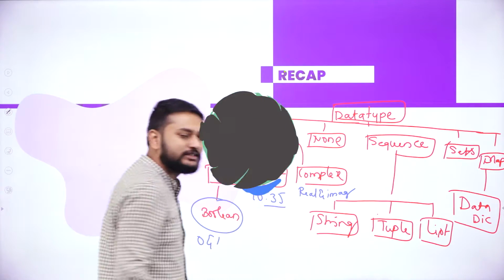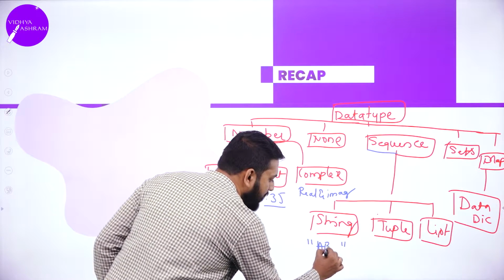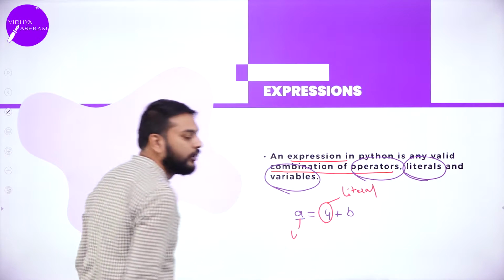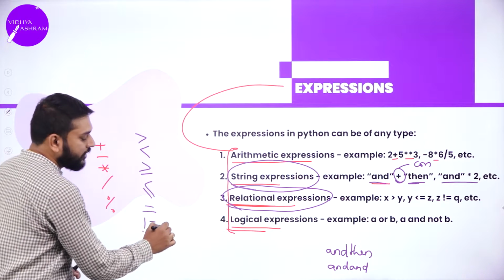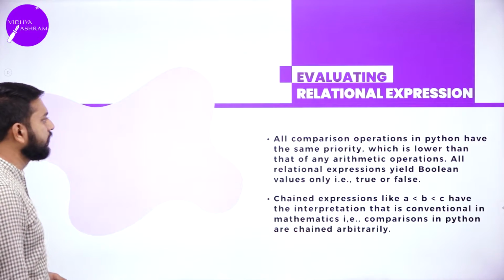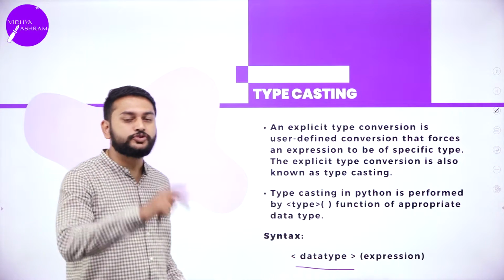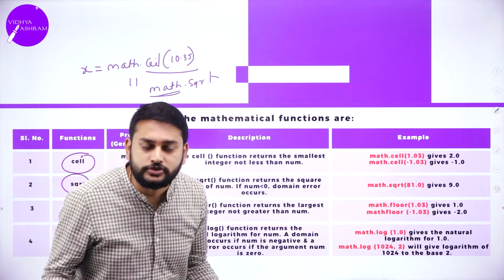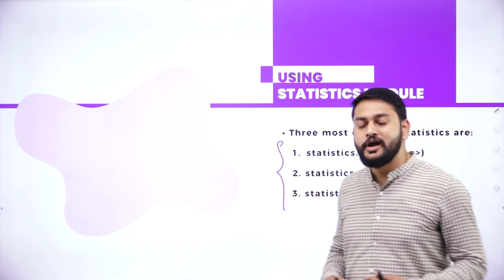DAY 06 | COMPUTER SCIENCE | CBSE XI | DATA HANDLING | L3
Class : CBSE XI
Stream : SCIENCE AND COMMERCE
Subject : COMPUTER SCIENCE
Chapter Name : DATA HANDLING
Lecture : 3